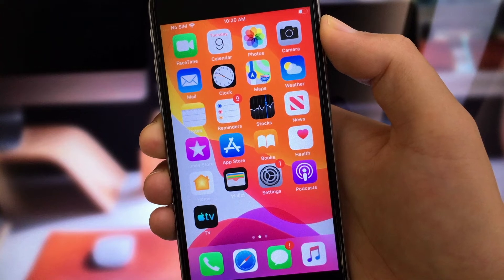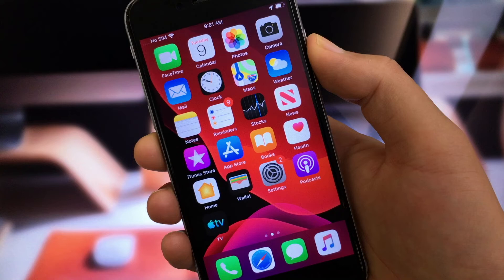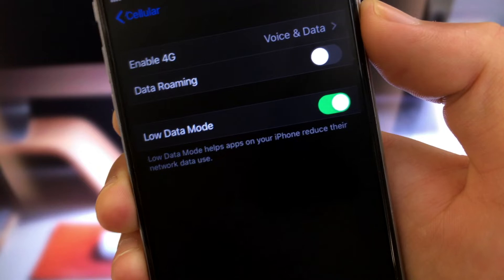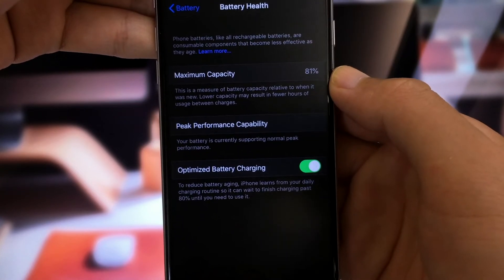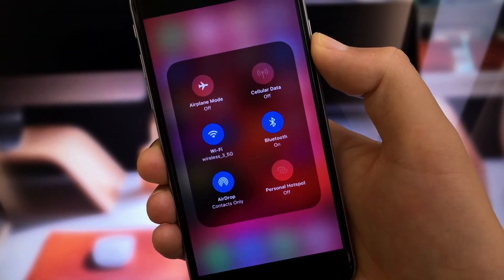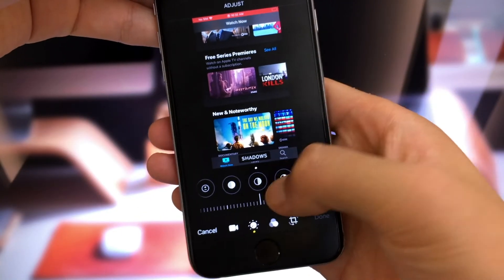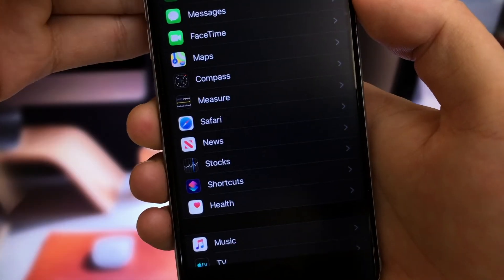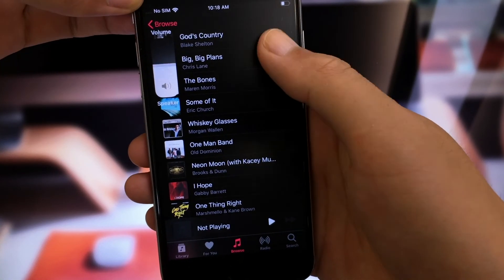Top 10 iOS 13 New Features to Boost Your iPhone Performance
In this video we'll walk you thourgh 10 best iOS 13 new features that will tremendously boost your iPhone/iPad performance.

1. Dark Mode.
2. Low Data Mode.
3. Optimized Battery Charging.
4. Silence Unknown Callers.
5. Wifi and Bluetooth selection from the control center.
6. Swipe typing.
7. Video editing.
8. Unlimited app download in App Store.
9. Select Where Files are Downloaded.
10. Less obtrusive volume HUD.